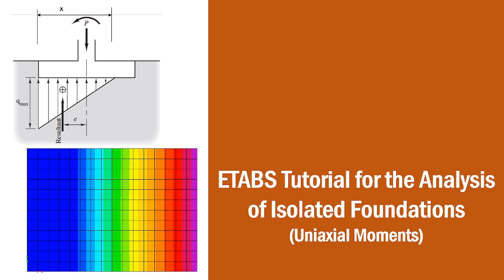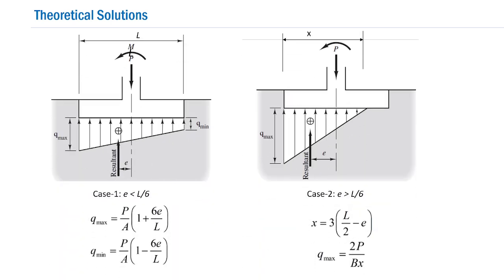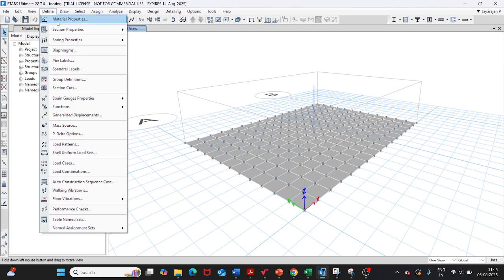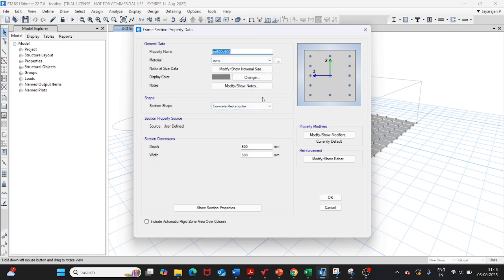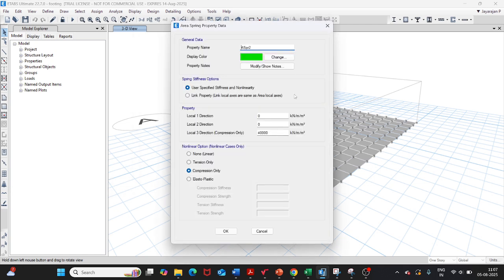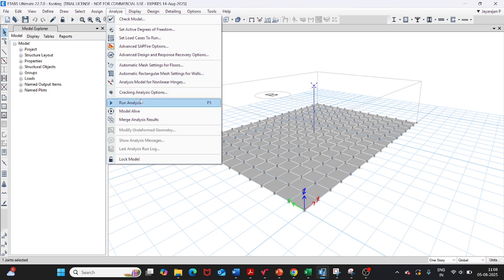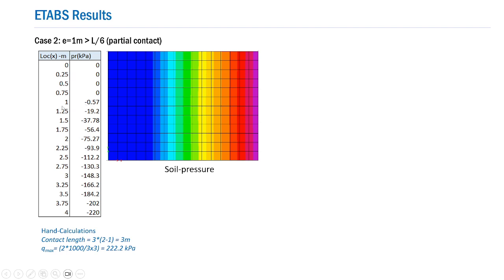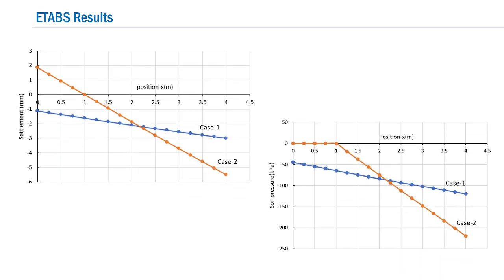ETABS Tutorial for the analysis of Isolated foundations (uniaxial moments)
The video presents an ETABS tutorial to demonstrate its capability in obtaining the distribution of soil pressures and settlement below a footing subjected to axial load and moments. The ETABS results are found to be well in agreement with the available solutions.